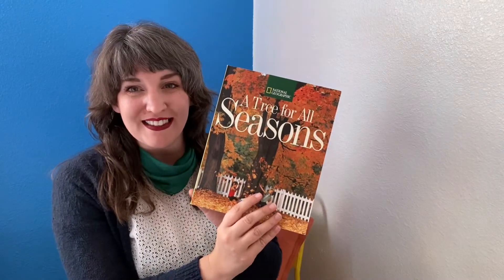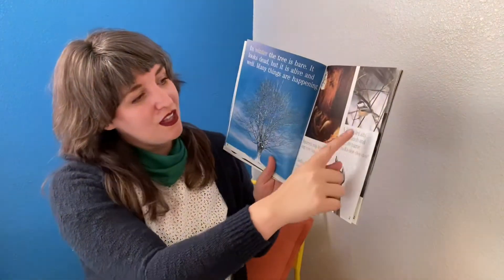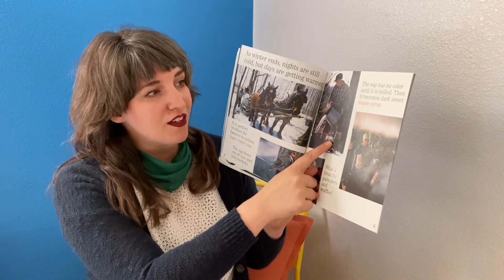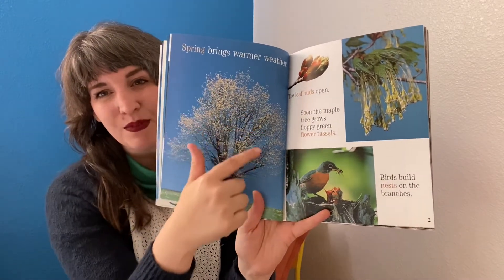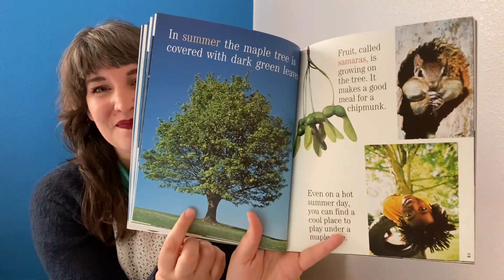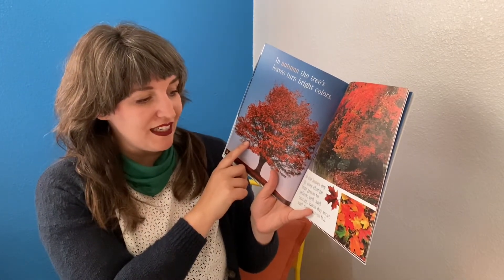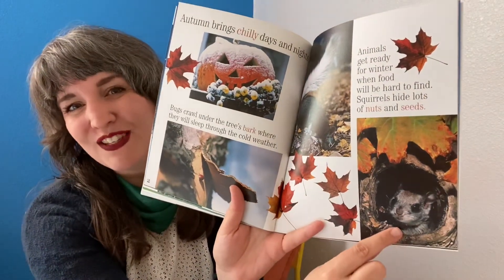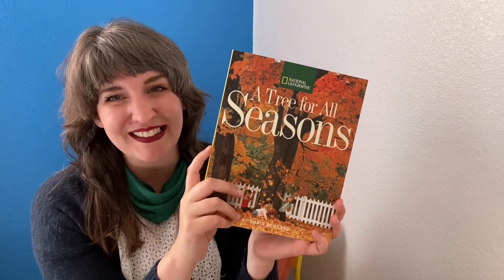Read with Me: A Tree for All Seasons by Robin Bernard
Book Summary:
Learn about the seasons by following a maple tree through the year.

Winter: the branches are bare and farmers tap the trunk for sap to make into syrup.

Spring: flowers bloom while animals and insects make their home in the tree.

Summer: lush and green the leaves make shade for children to play under its branches.

Autumn: the leaves turn bright orange and yellow and fall to the ground making a fun place to jump and play.